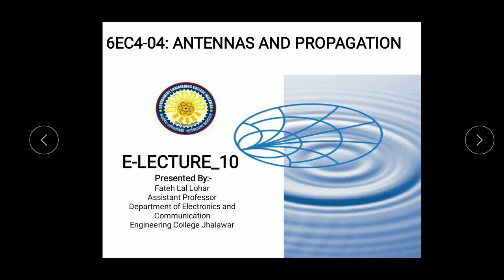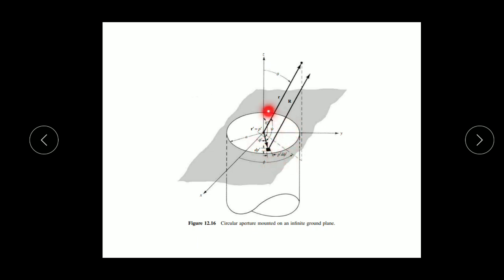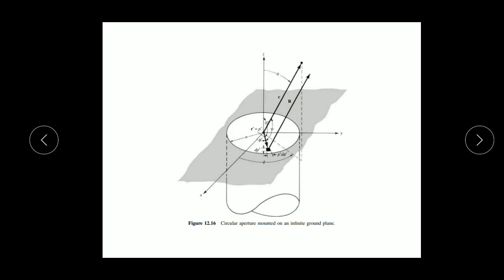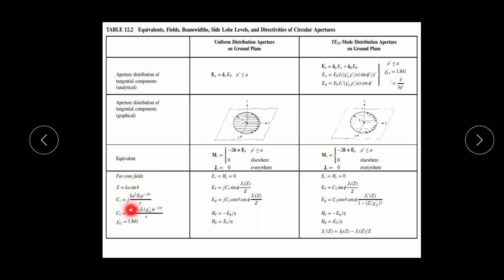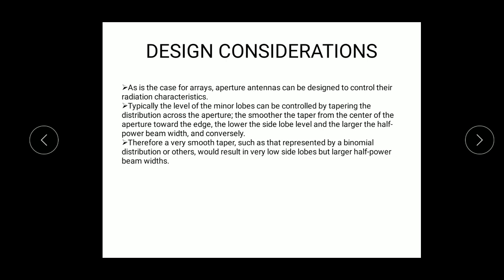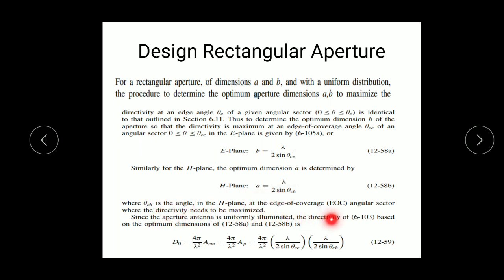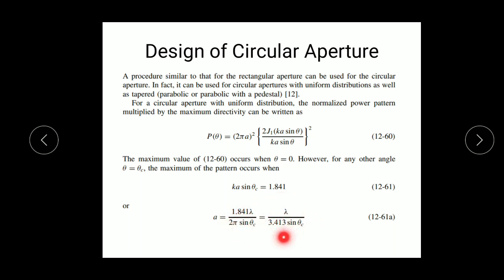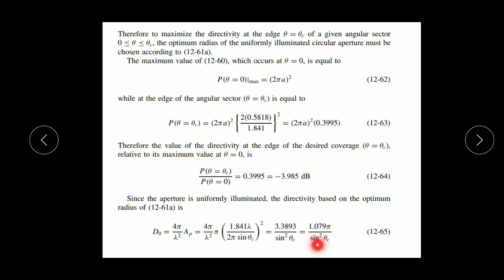Antenna and propagation-10